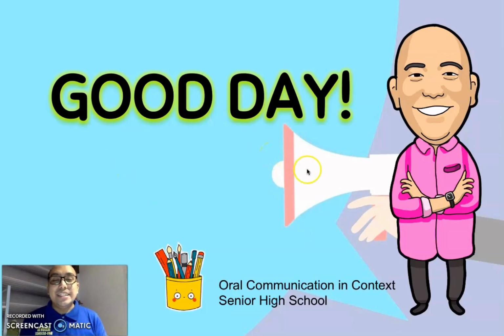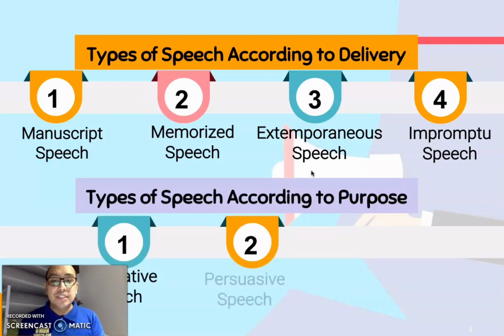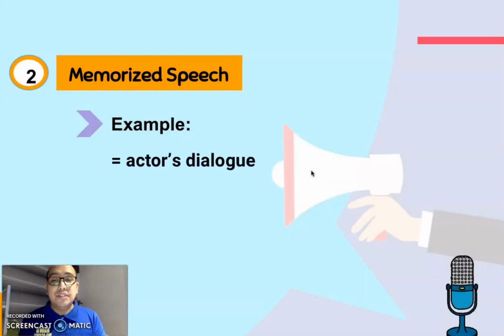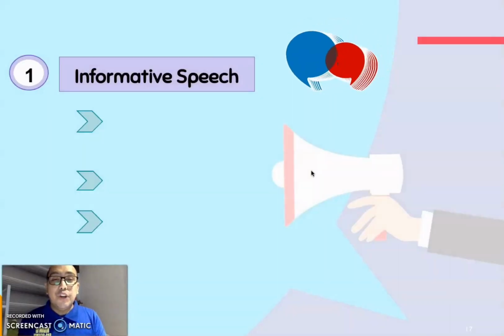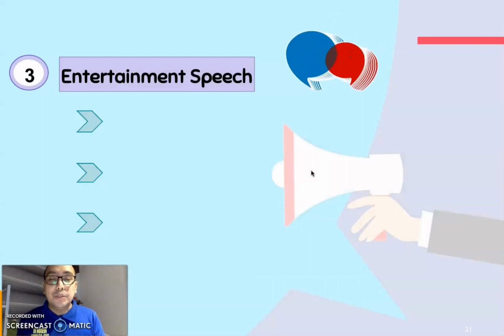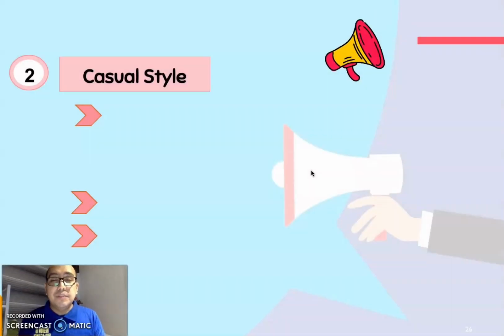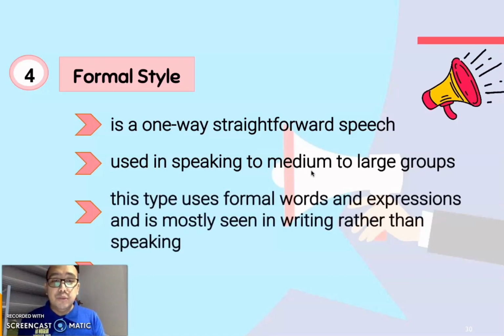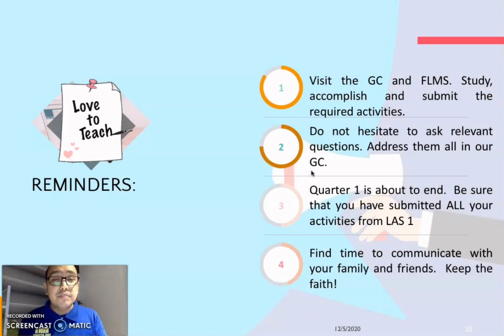Lesson 6: Speech Styles and Types of Speech According to Purpose and Delivery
Oral Communication in Context